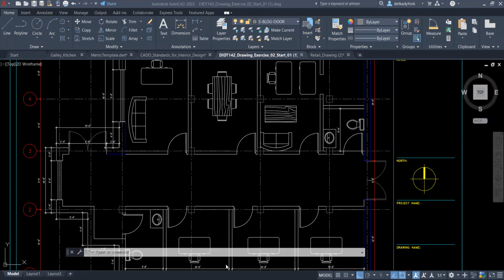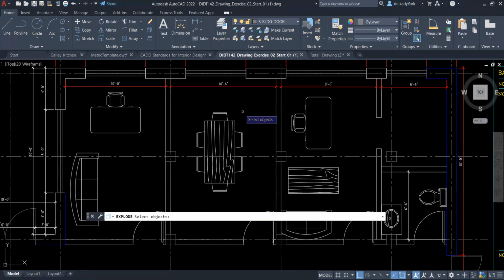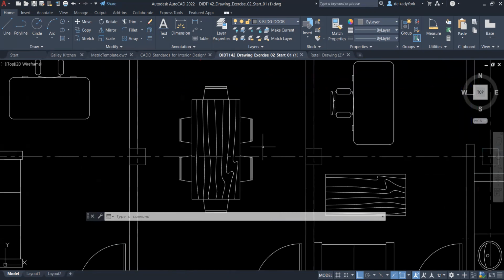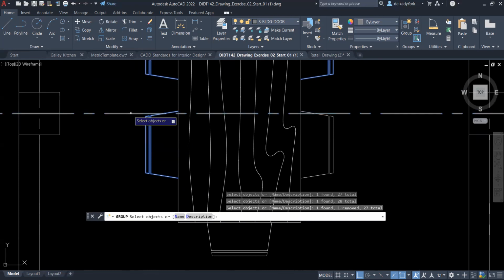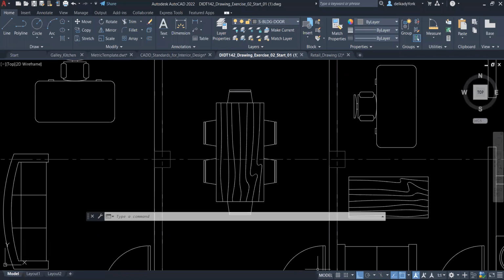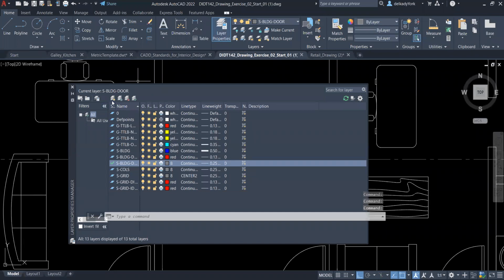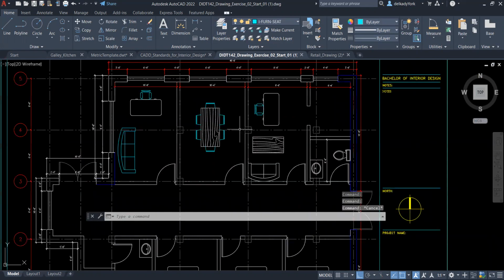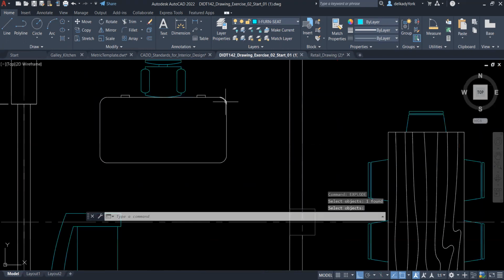Explode Command & How to Deselect Elements